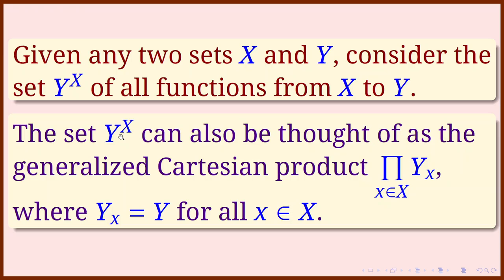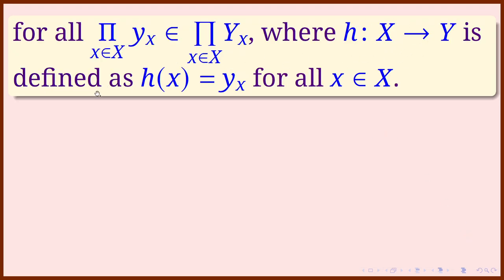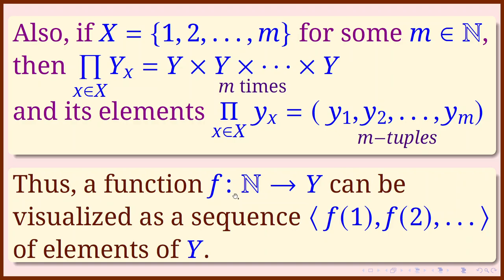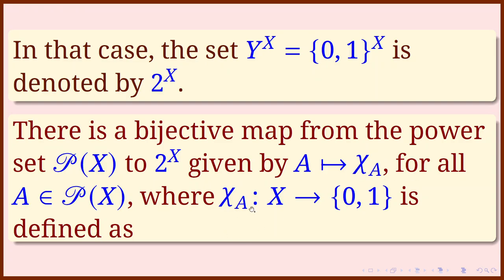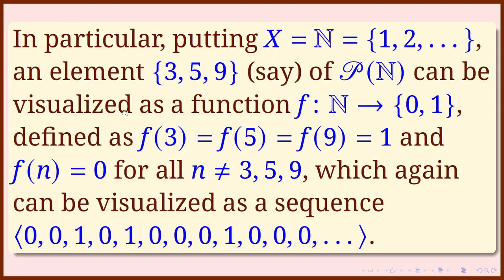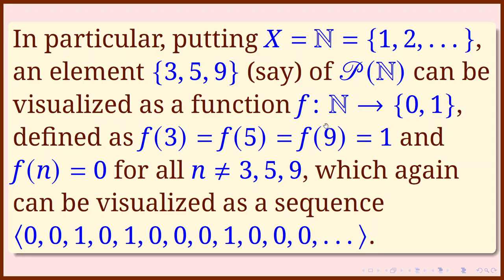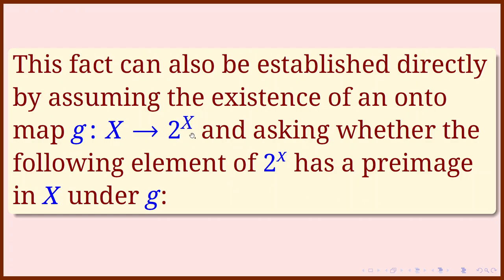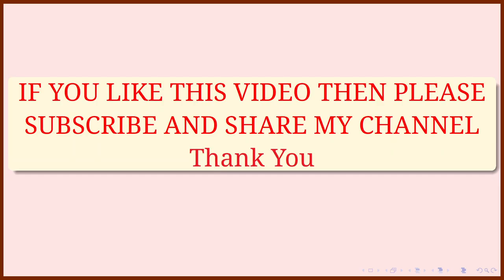Power set of a set from a different perspective.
In this video, we discuss how the power set of a set can also be visualized from an entirely different viewpoint.